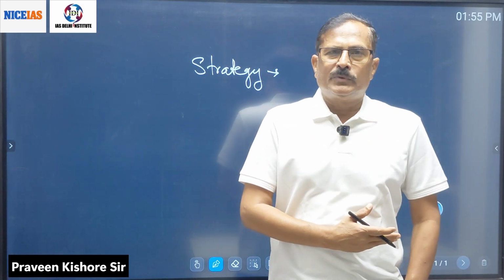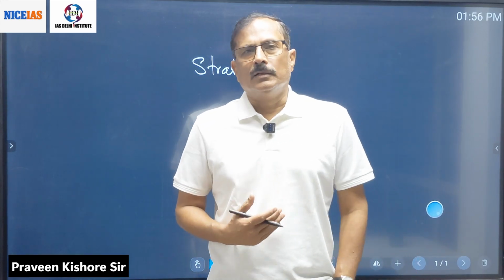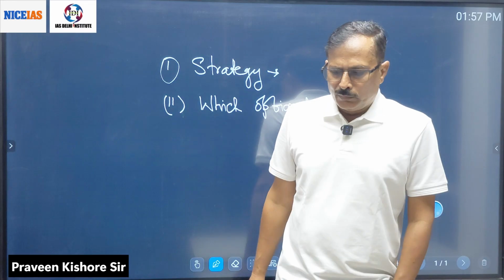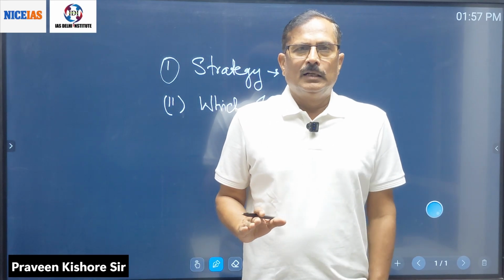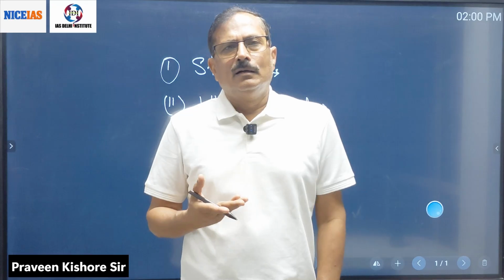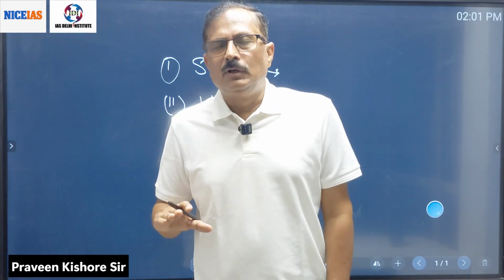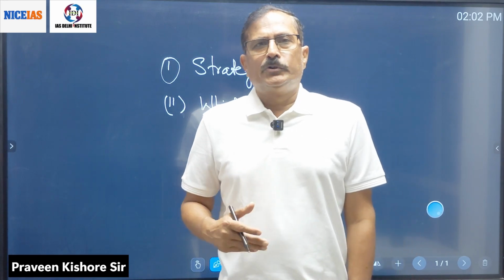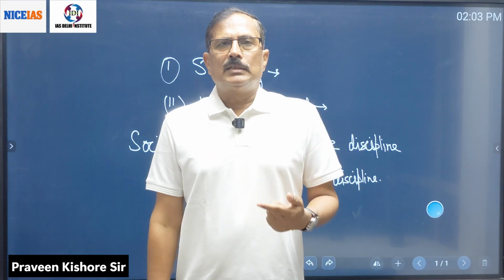Sociology Optional by Praveen Kishore Sir